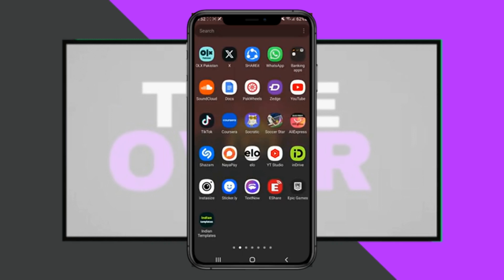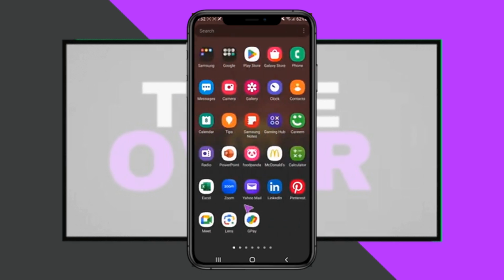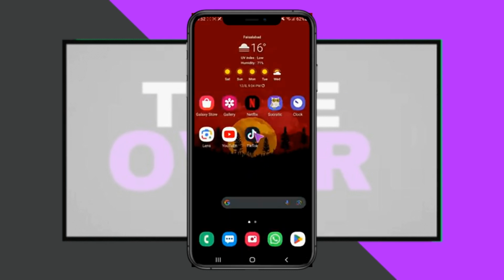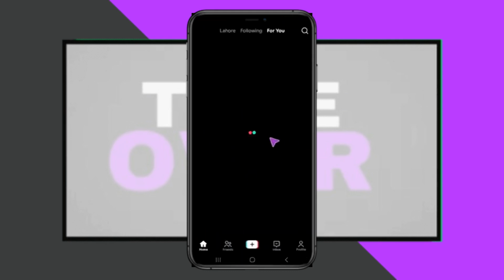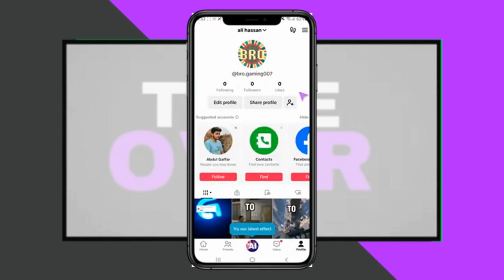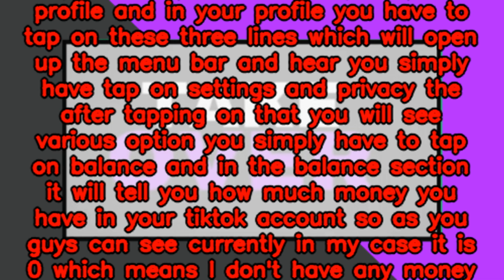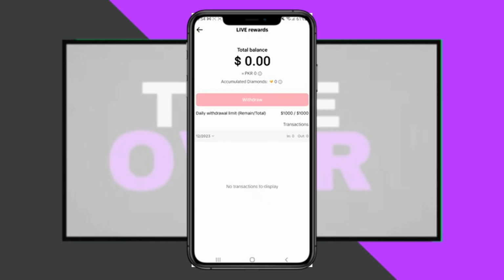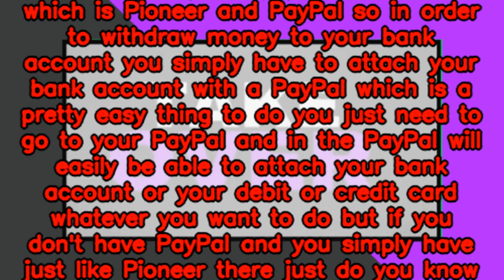How To Withdraw Money From Tiktok In Ghana Without Paypal (2024)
Eager to cash in on your TikTok success in Ghana but don't have PayPal? No worries! In this guide, we'll walk you through alternative methods to seamlessly withdraw money from TikTok, ensuring you can access your earnings hassle-free.